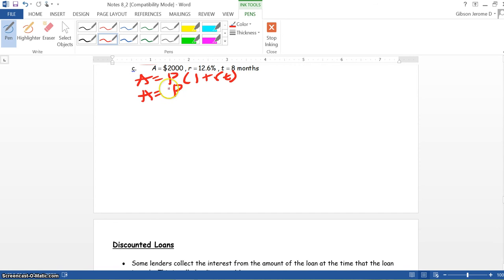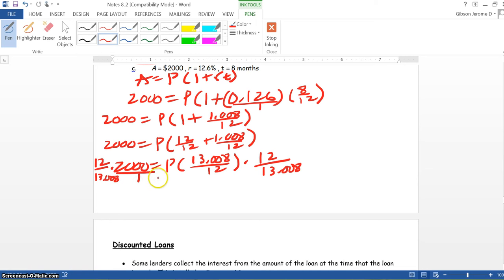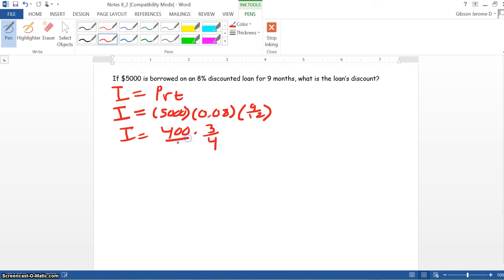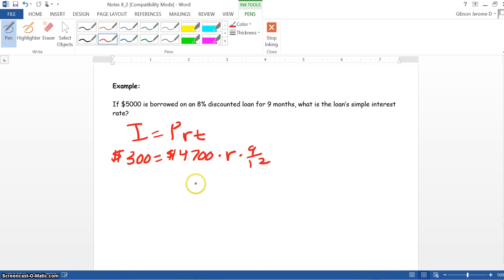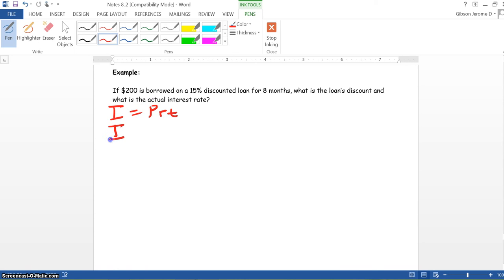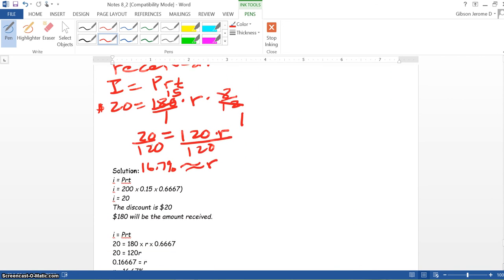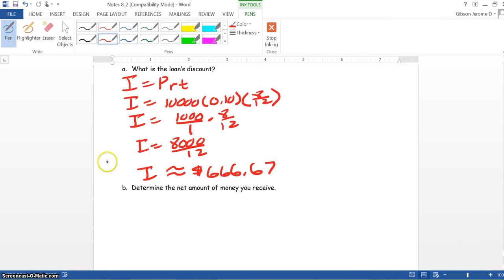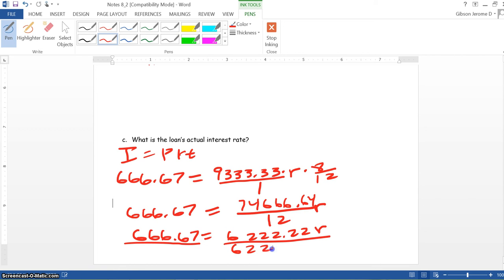MAT 035 Section 8 2 Video 4 of 4